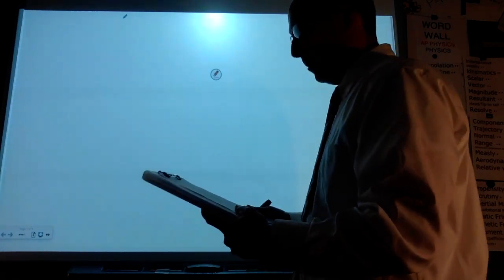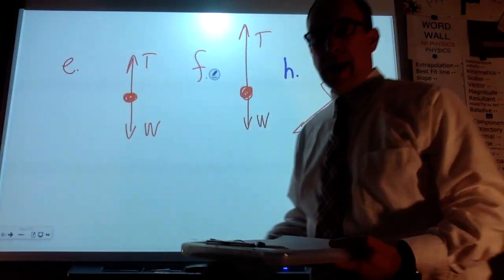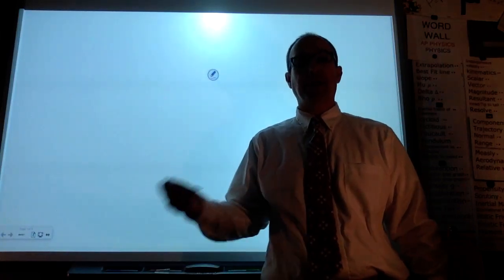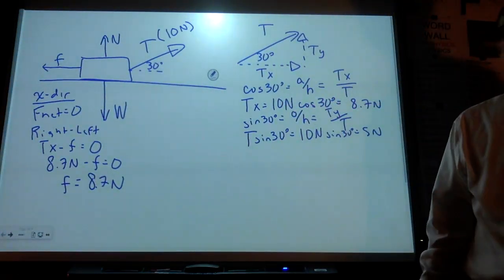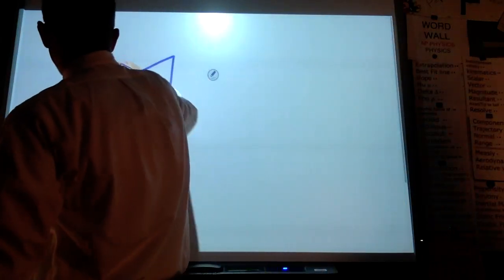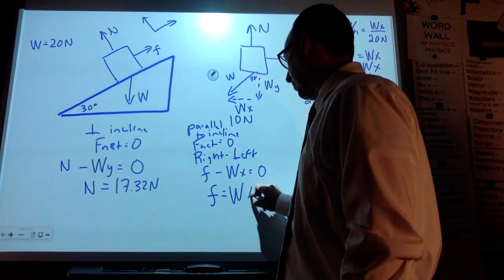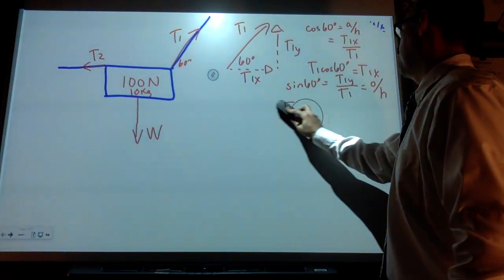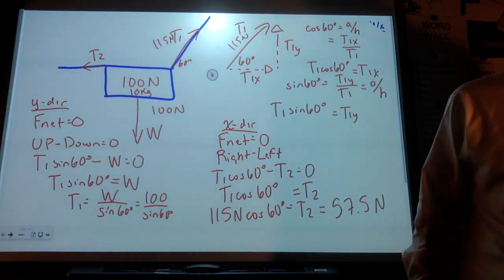Fnet=0 Study Guide Physics